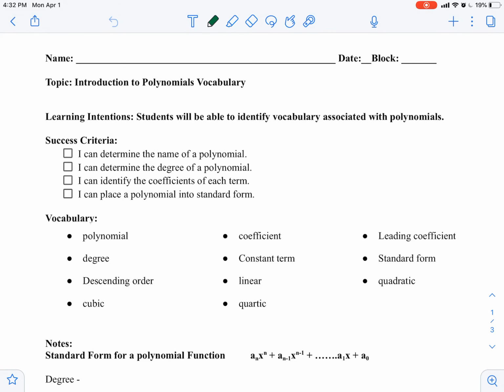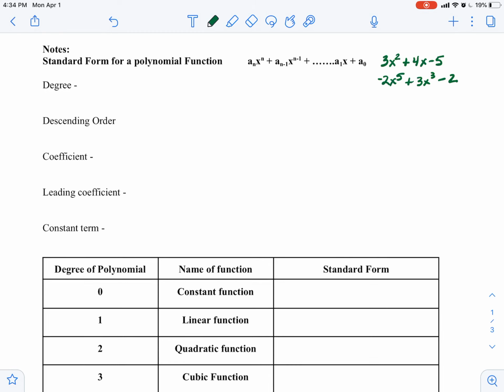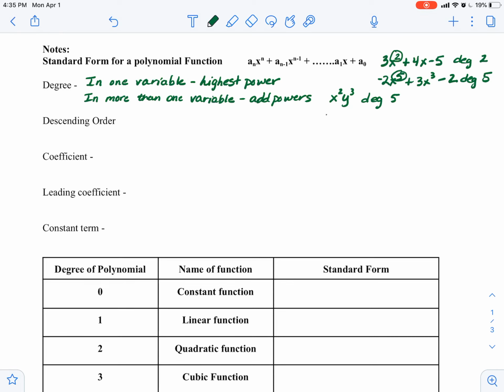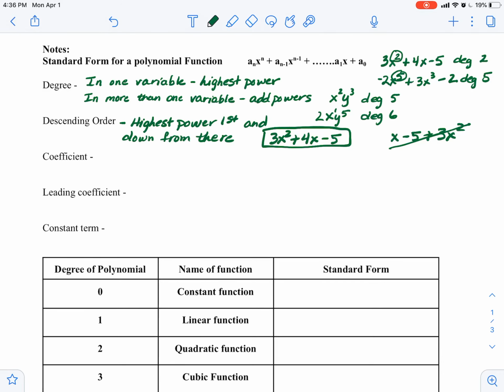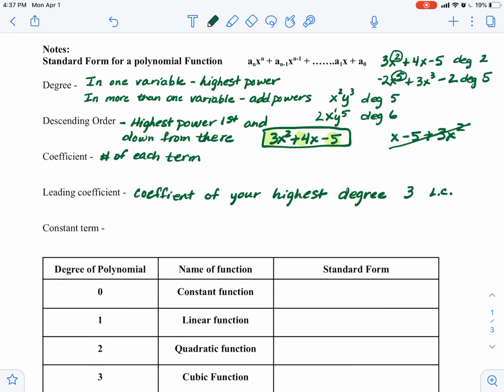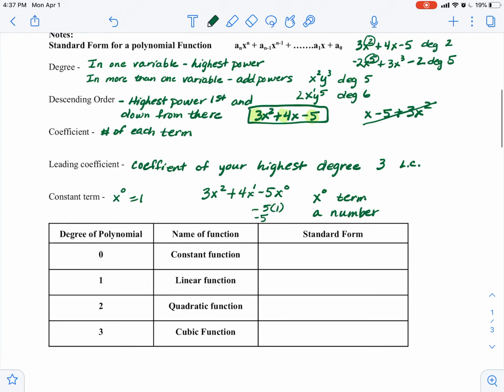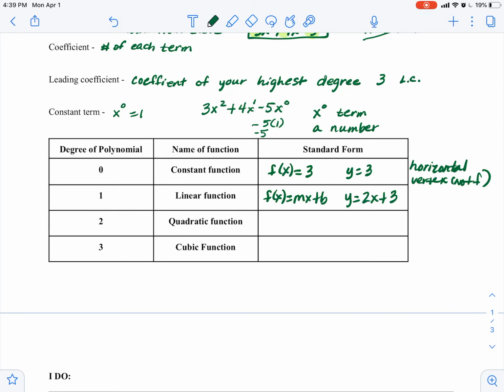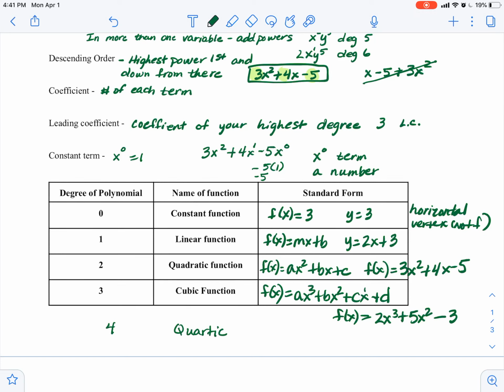Introduction to Naming Polynomials